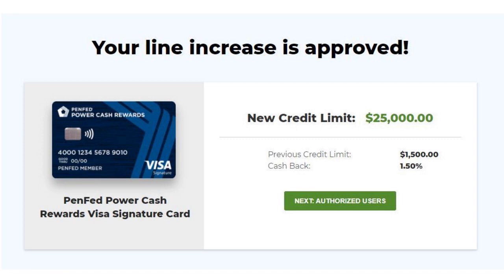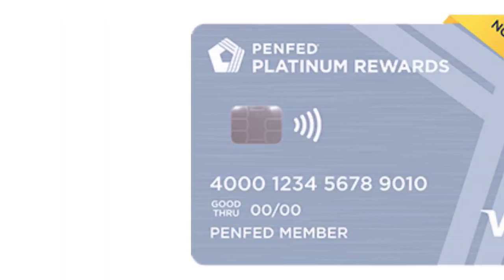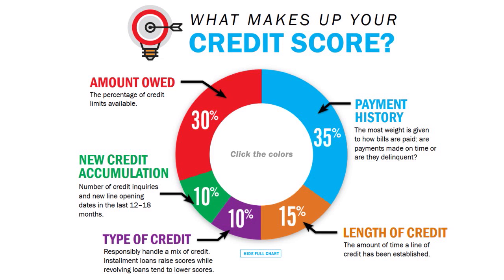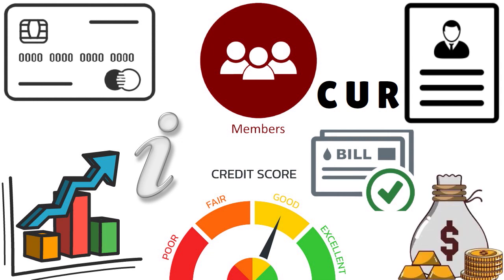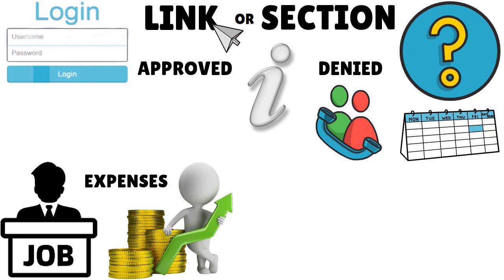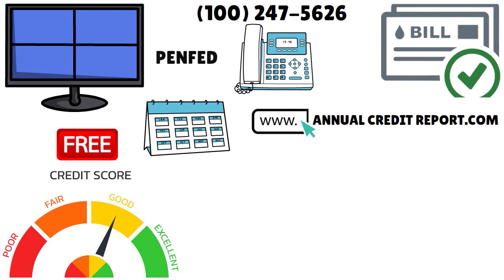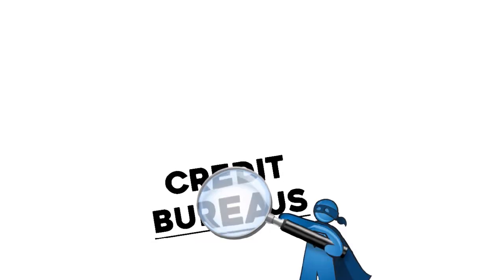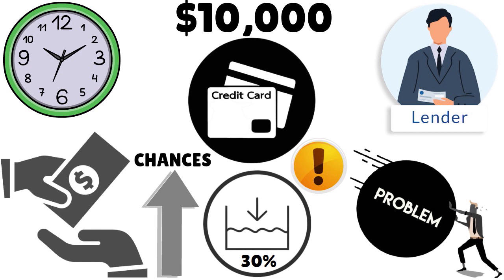PENFED CREDIT CARD LIMIT INCREASE: Top 5 Hacks That Get You Approved, No Matter What🔶CREDIT S2•E575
PENFED CREDIT CARD LIMIT INCREASE: Top 5 Proven Hacks That Get You Approved for 1,000's of Dollars More, No Matter What. Want a PenFed credit limit increase? Watch this tutorial right now.
YouTube tips don’t get your business funded. Experts do. Our team handles your business loan app so you get cash—fast. 20+ years leading the way.